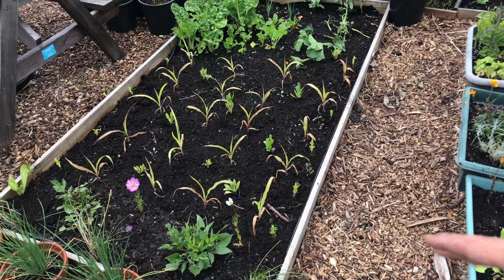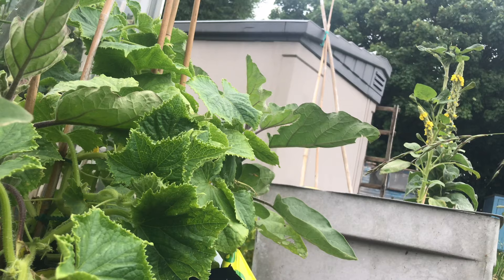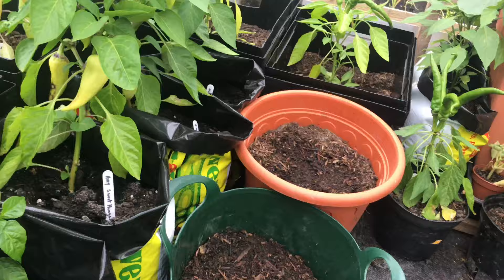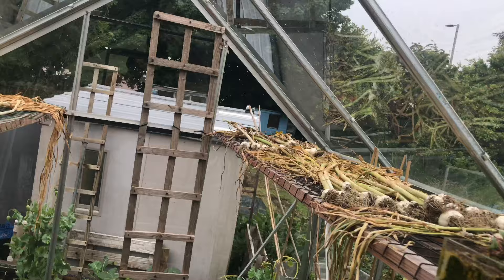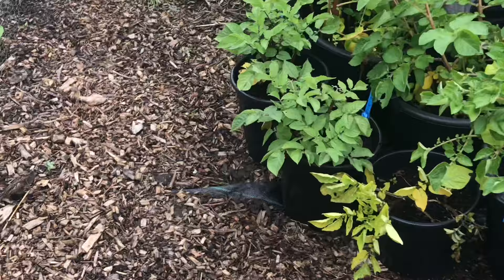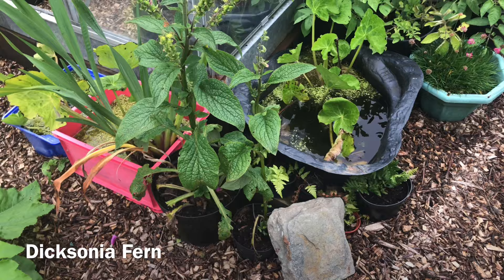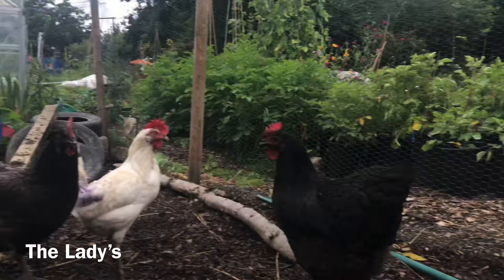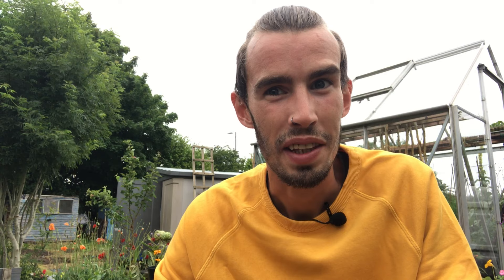June Allotment Tour | Part 2 | The Chicken Orchard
Still can’t believe June really happened 🤯🧑🏼‍🌾🙏🏼 I want to take you on a tour around “The Chicken Orchard” showing you how things are growing & give you some tips that may help on this journey of growing your own 🧑🏼‍🌾🖤

Let’s just say these chickens are dinosaurs ￼& there is one less mouse in this world 🦖 🐓🙄🐼￼ He caught it as I was recording, you will see that near the end...

This month I have appeared on BBC Gardeners World & My debut feature article in Kitchen Garden Magazine has came out with an amazing response to both 🙏🏼🇬🇧🖤🧑🏼‍🌾 Thank You & Enjoy